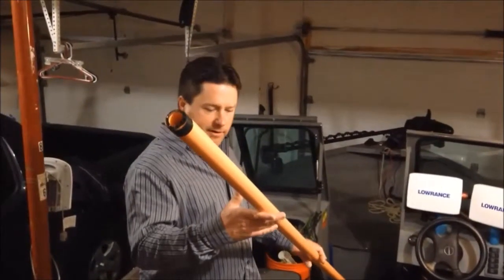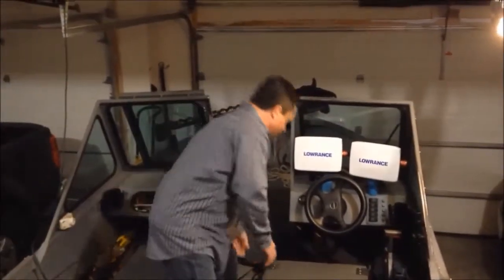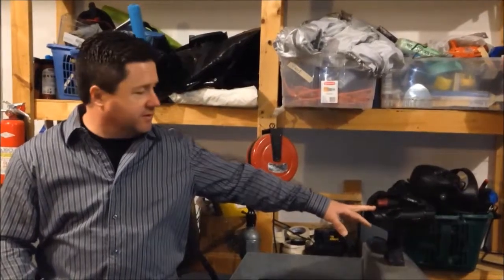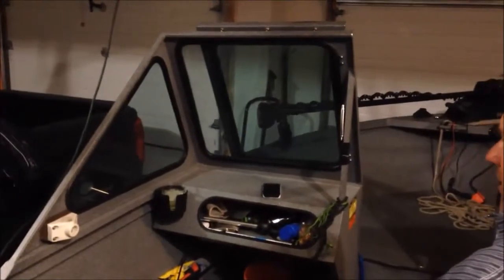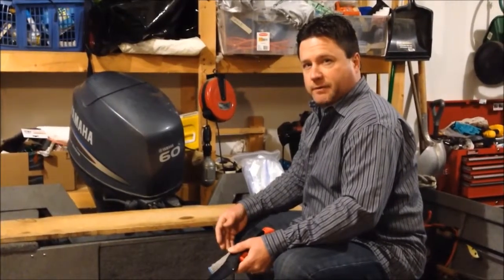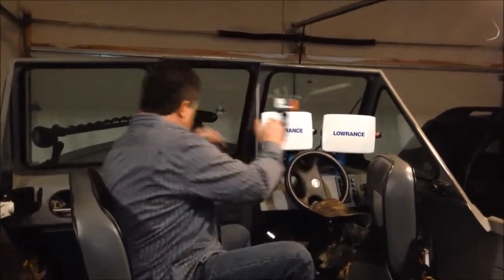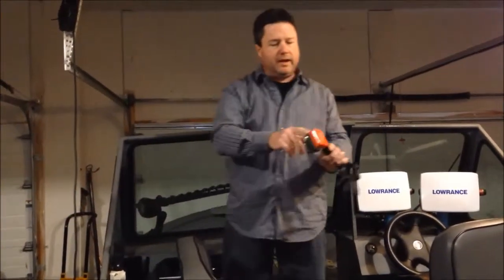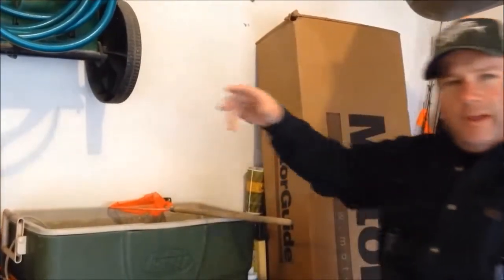My Alumaweld - Part 6 of 6 - Net, GoPro, Rod/Drink Holders, Misc xx